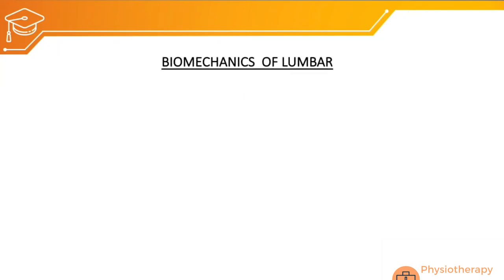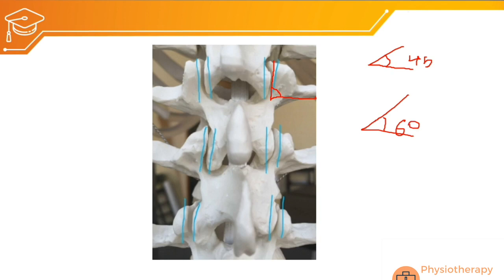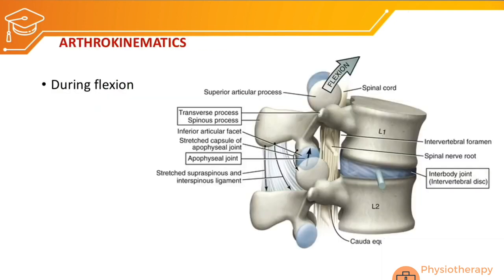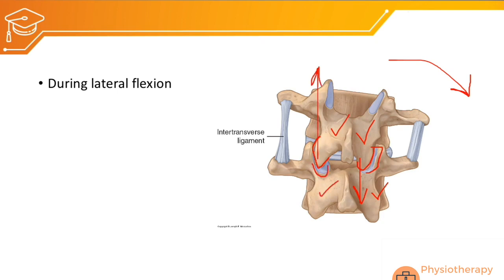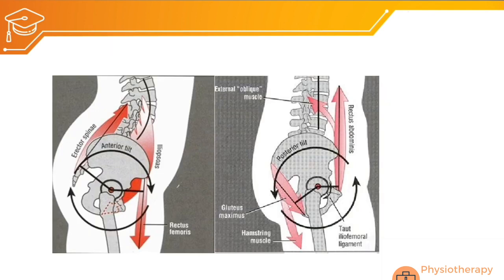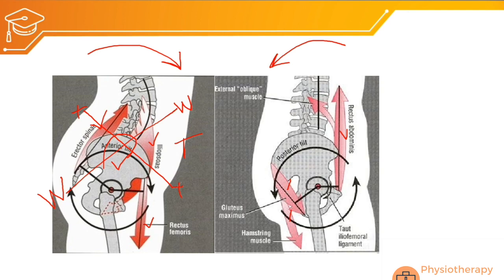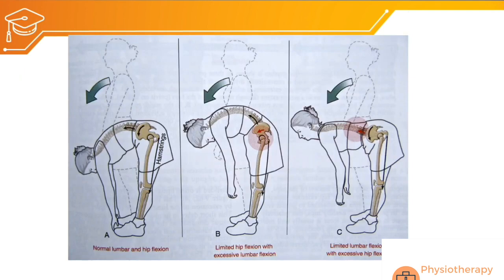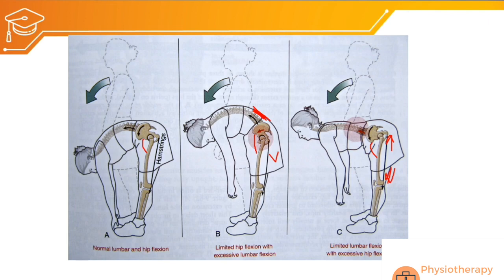BIOMECHANICS OF LUMBAR SPINE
kinetics & kinematics of lumbar spine,
kinesiology of lumbar spine,
lumbar spine biomechanics,
biomechanics of spine,
biomechanics of lumbar region,
biomechanics easy,